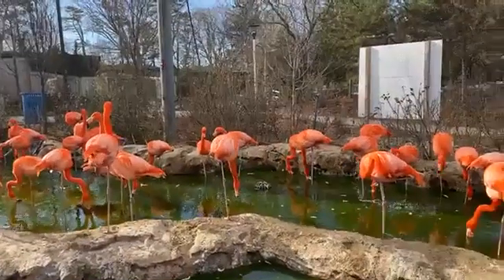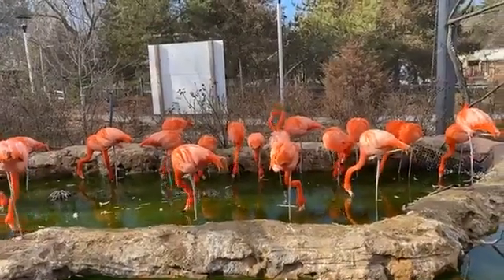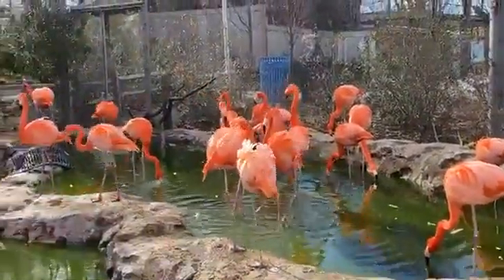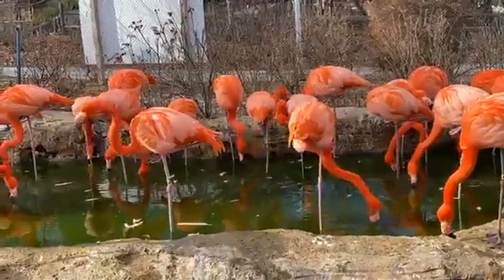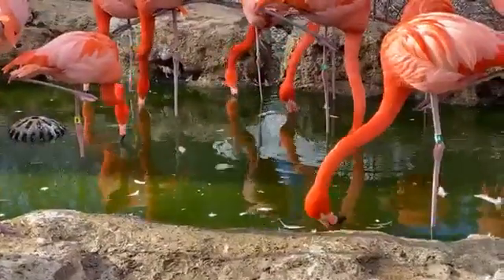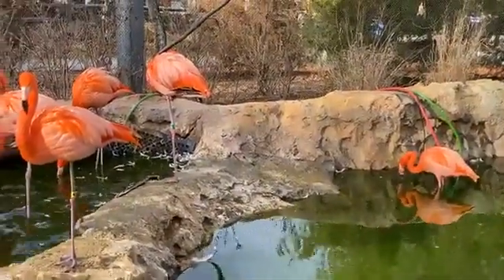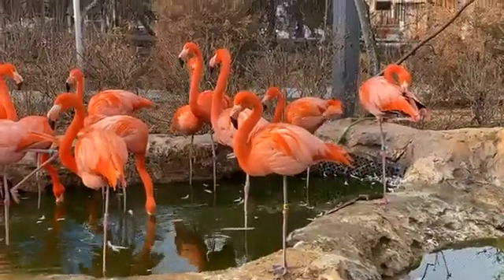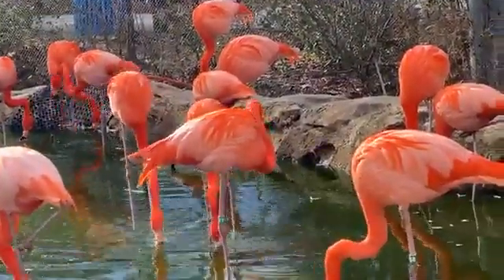Zoo To You: Flamingle with our flamingos!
How do our flamingos keep toasty in the winter? We’re chatting about their amazing cold-weather adaptations in today’s ZooToYou!